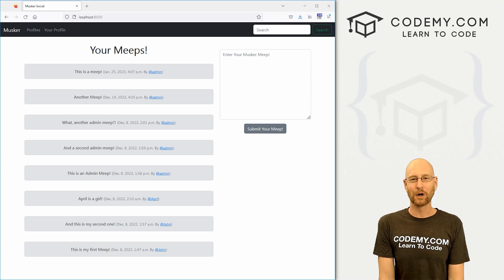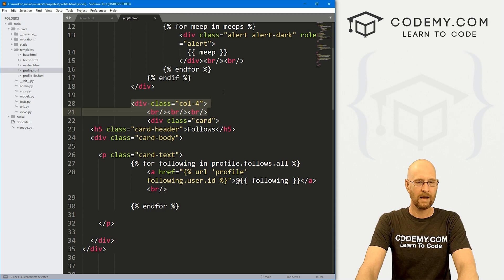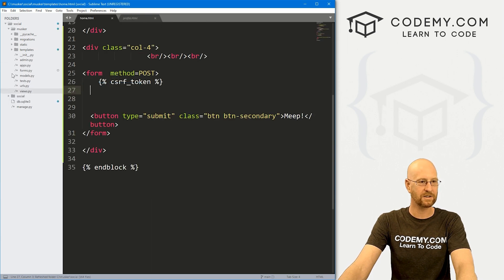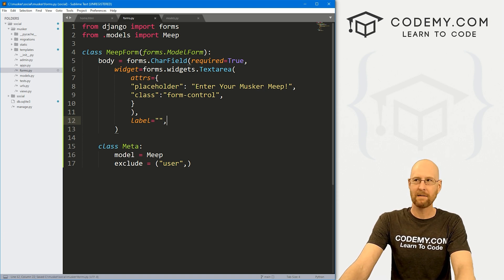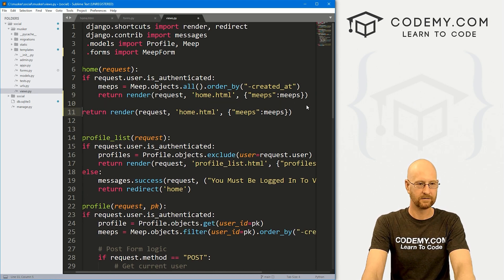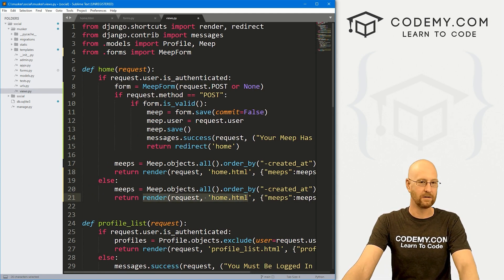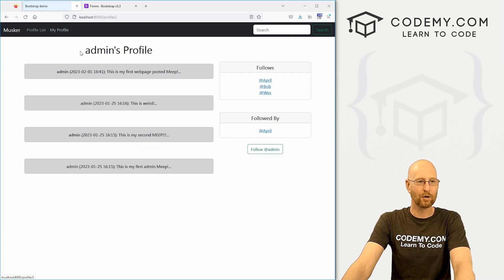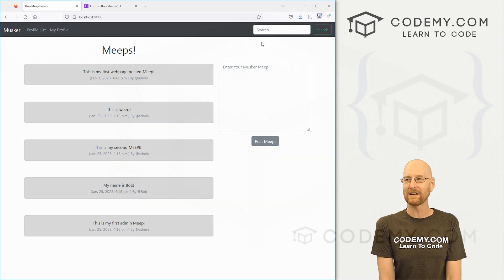Meep Form! - Django Wednesdays Twitter #8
In this video I'll show you how to create a form to submit our Meeps (tweets) on the homepage.

We'll create a Meep Form, and write the code to handle it on the backend.

We'll also change the formatting of our Meeps on the homepage a little bit.

Timecodes

0:00​​ - Introduction
1:00 - Format The Homepage
2:11 - Add Bootstrap Form
3:21 - Create MeepForm()
6:05 - Add MeepForm To Home View
8:30 - Add Successful Meep Message
8:41 - Add Form Tag To Webpage
8:54 - Pass Form From View
9:50 - Test It Out!
10:11 - Reformat Meep On Homepage
11:36 - Reformat Meep on Profile Page
12:24 - Placeholder Text
12:40 - Conclusion